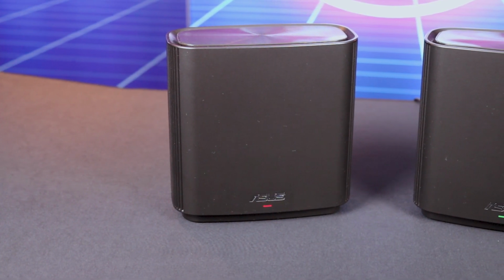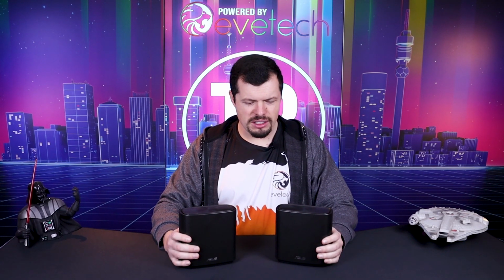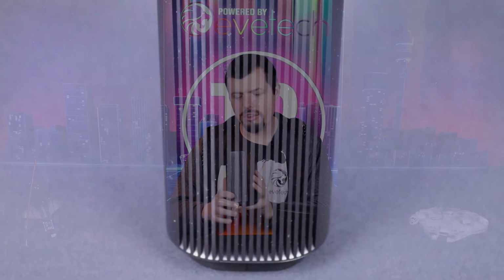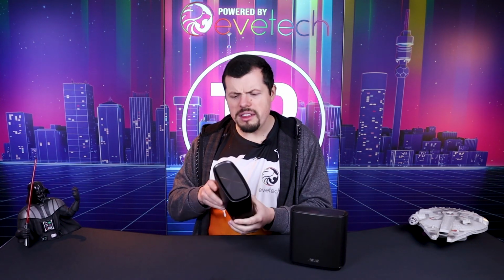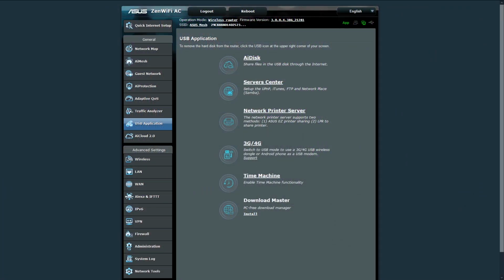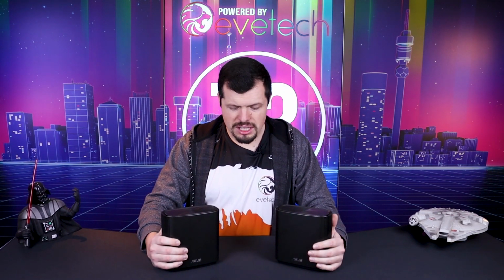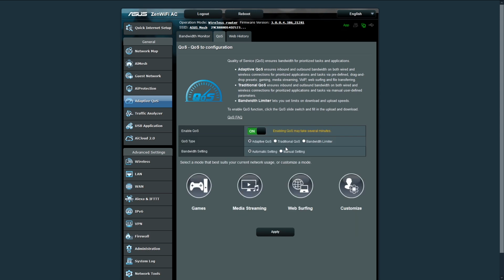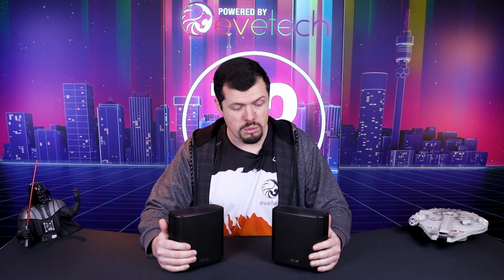ASUS ZenWiFi AC3000 Review by Turbo Tortoise Tech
The man, the myth, the legend T3 brings us an awesome in-depth review on the Asus ZenWiFi AC3000 mesh system. If you are someone looking for the best of both worlds, having 6 Lan ports between both devices and extremely powerful WiFi signal then the ZenWiFi is a perfect option.